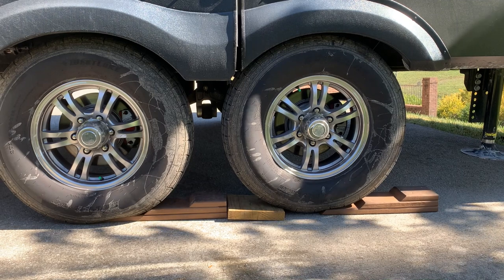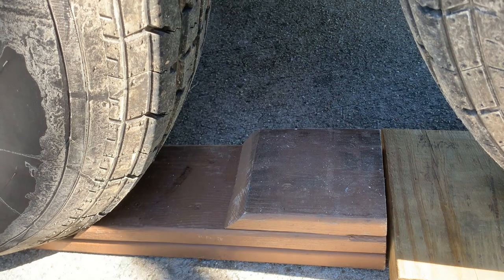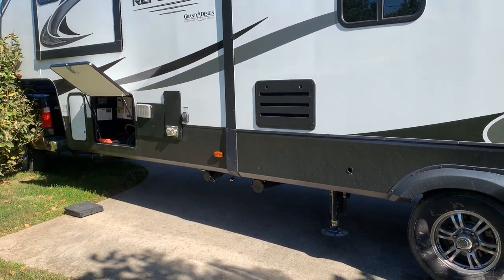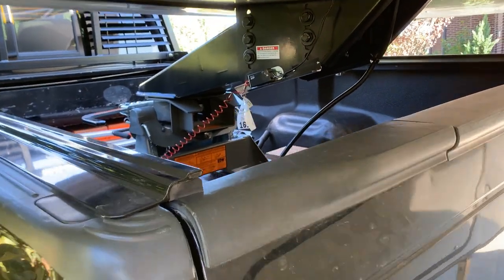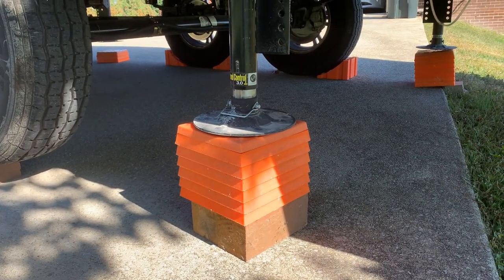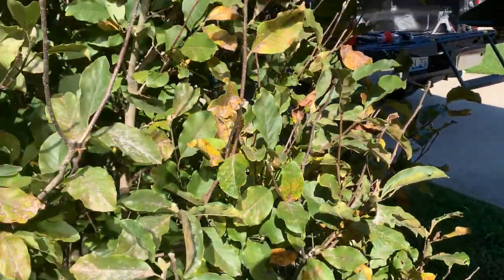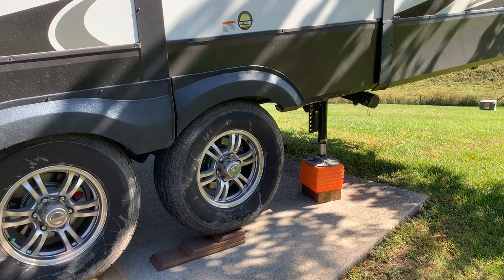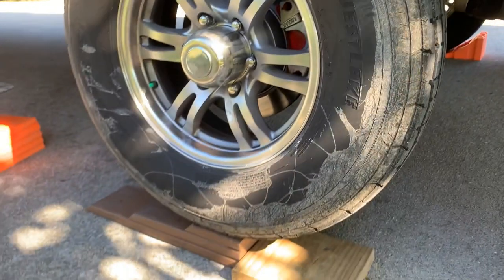Updated Auto Leveling Lippert Ground Control 3.0 System Grand Design Uneven Surface Out of Stroke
I listened to the feedback and remade the video using a ramp up block.  The old one is no more!
How to use the Lippert Ground Control 3.0 system to auto level a Grand Design 311BHS fifth wheel on uneven surface using leveling blocks
RVEngineer